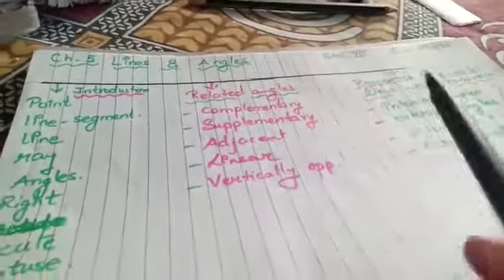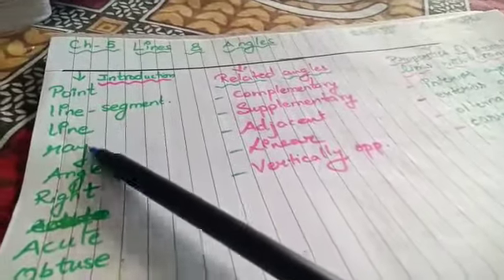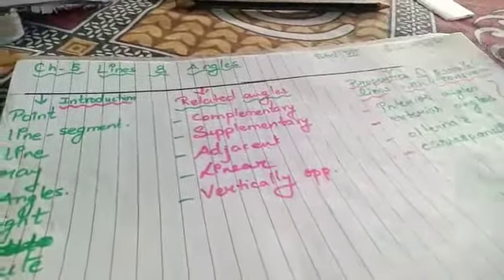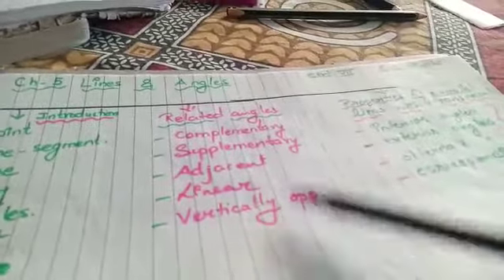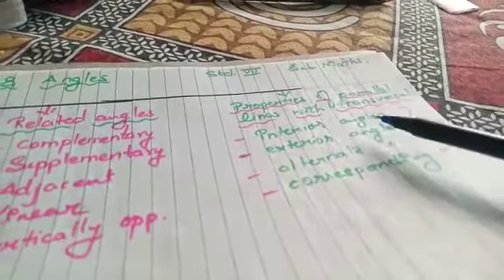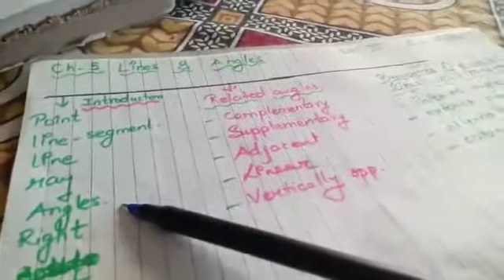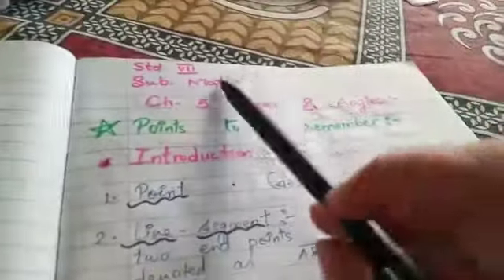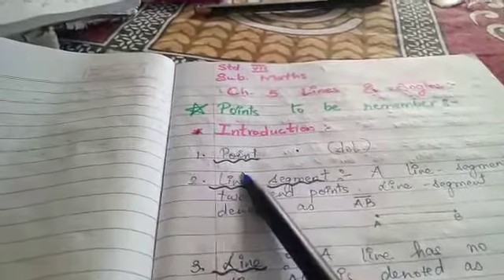Maths std 7 ch 5 Introduction.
Manisha Brahmbhatt